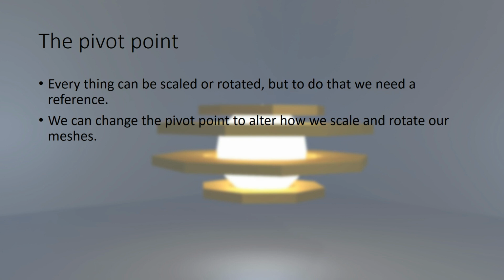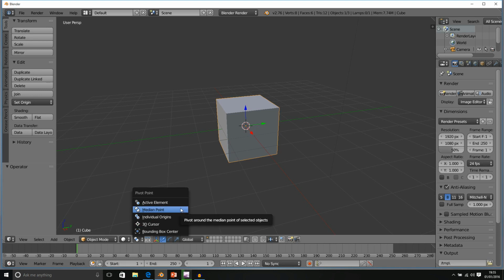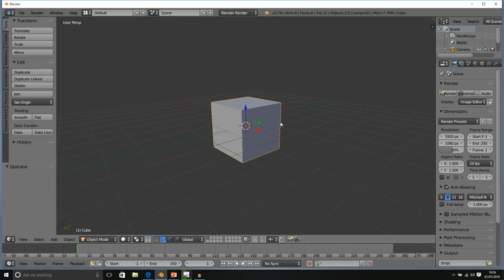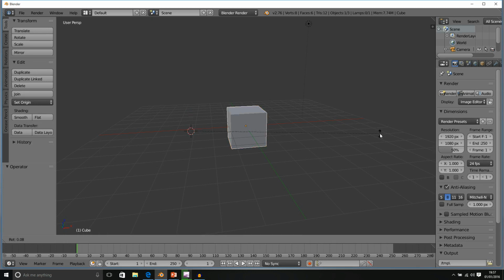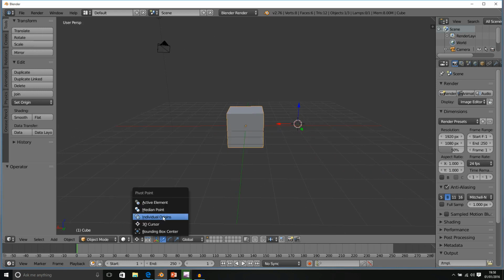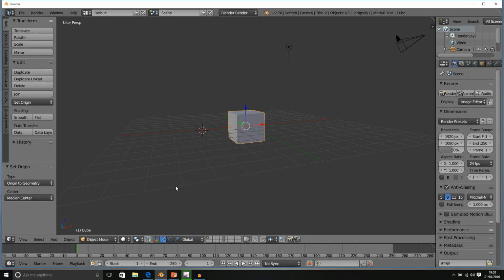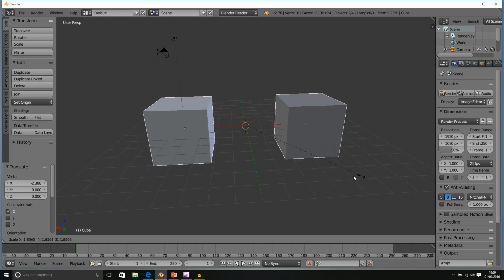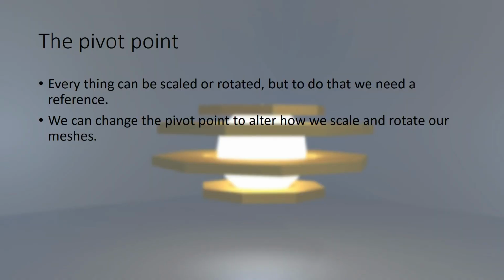178165 119 The pivot point Learn Blender 3D Become An Artist By Creating Over 50 Models With 3